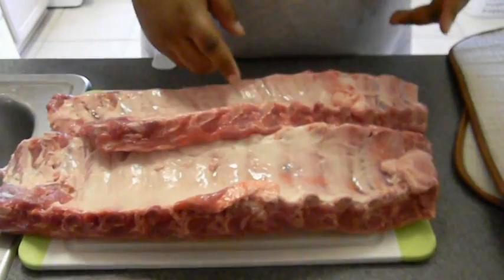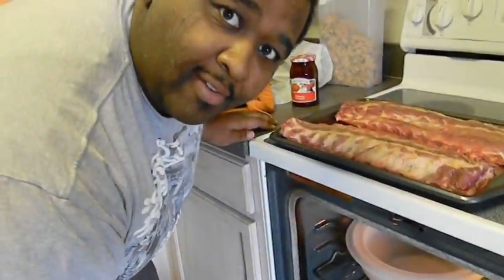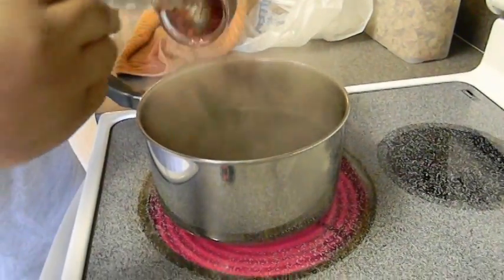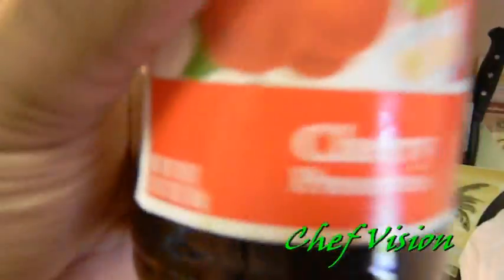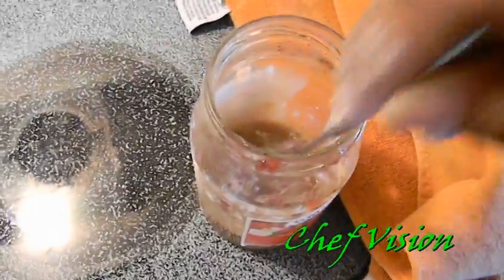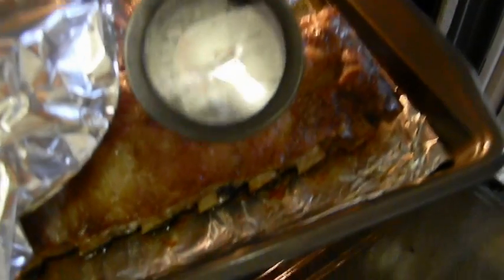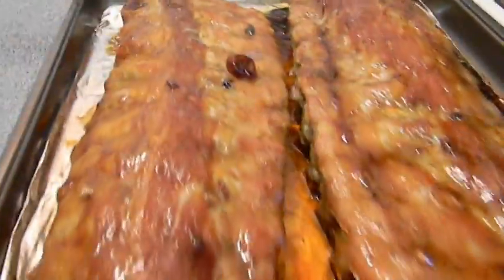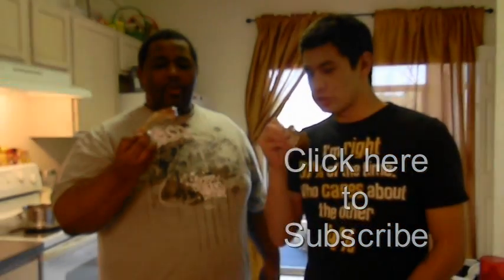Cherry-Coke Ribs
Chef Joe is back at it again, today he makes his long time favorite, cherry-coke ribs